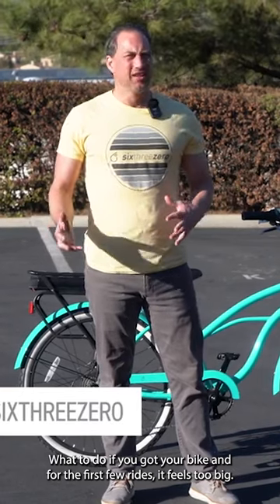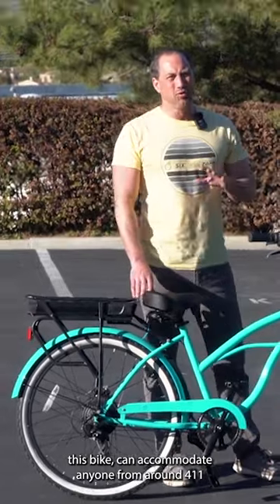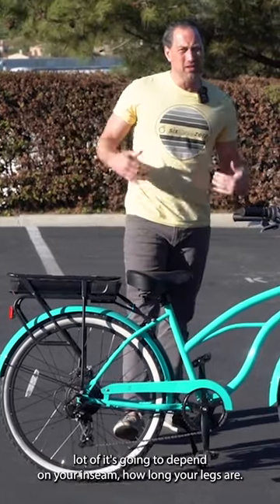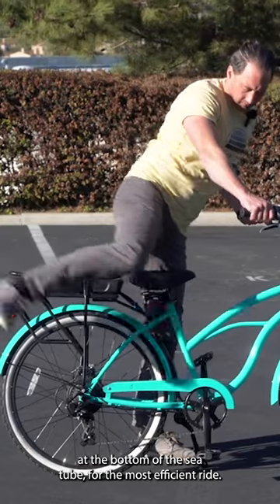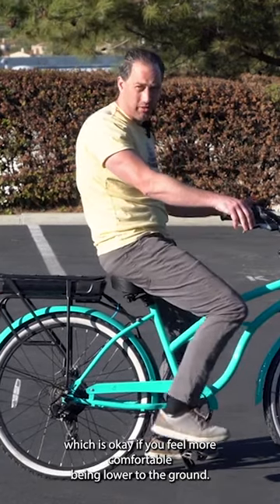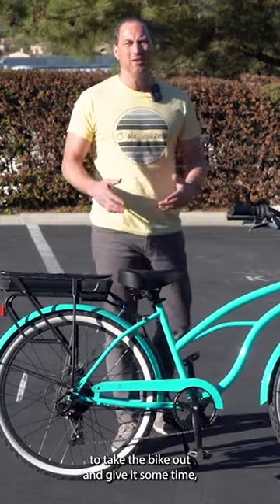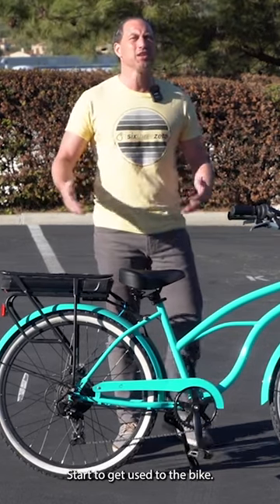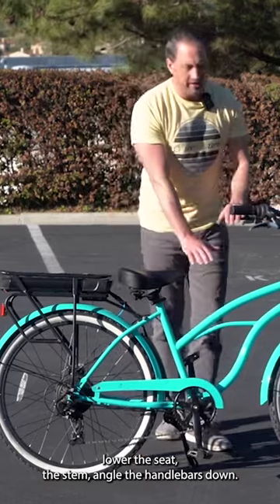Does Your Bike Feel Too Big?? | What to Do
Discover solutions for a common cycling issue in our informative video, "Does Your Bike Feel Too Big?? | What to Do." Join us as we address the discomfort that comes with an oversized bike and provide valuable insights on how to tackle this challenge. Our experts will guide you through practical adjustments, proper positioning, and potential replacements to ensure a comfortable and enjoyable riding experience. Whether you're a seasoned cyclist or new to biking, this video offers essential tips to help you find the perfect fit for your bike. Don't miss out on this enlightening journey that empowers you to conquer the feeling of an oversized bike. Get ready to ride in comfort and style!